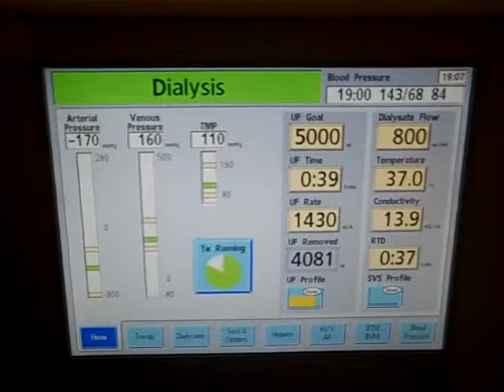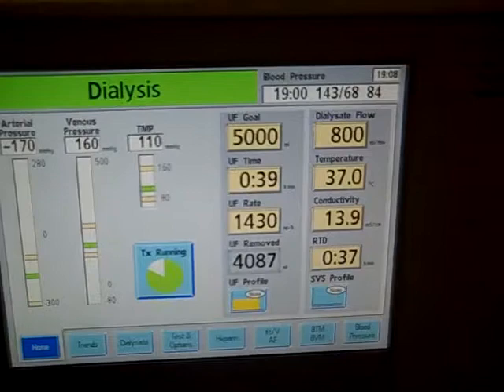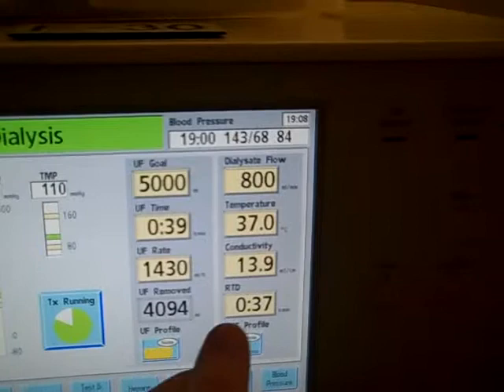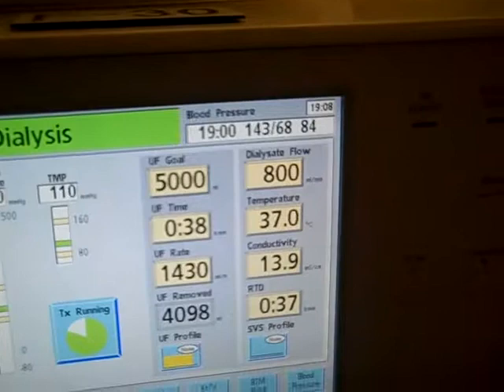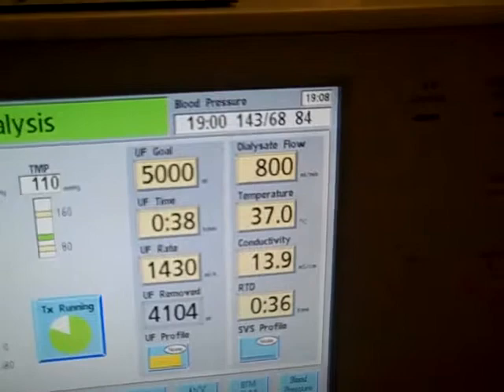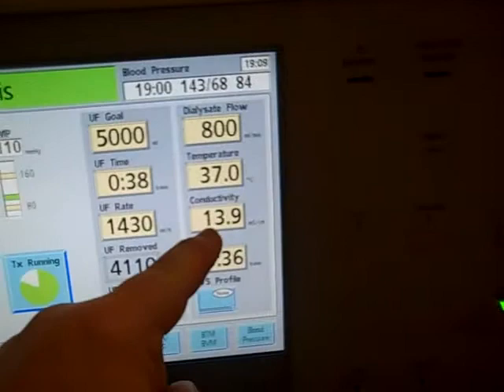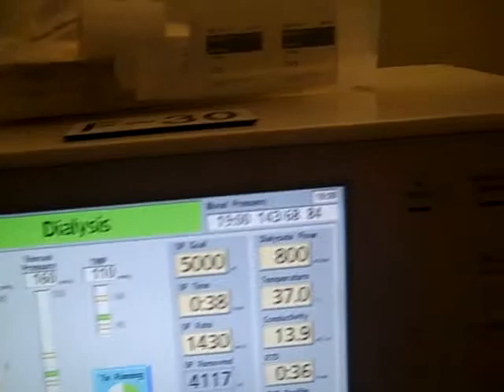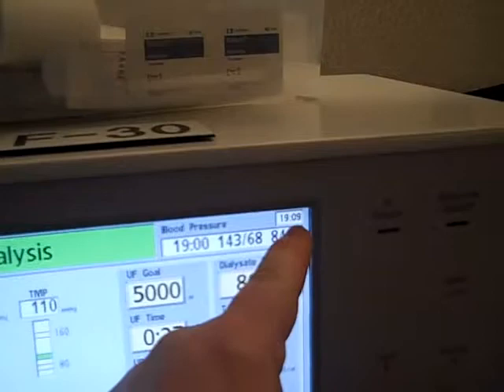Hemodialysis Basics by Mark Webb NUR478